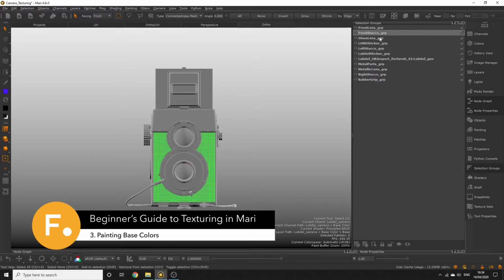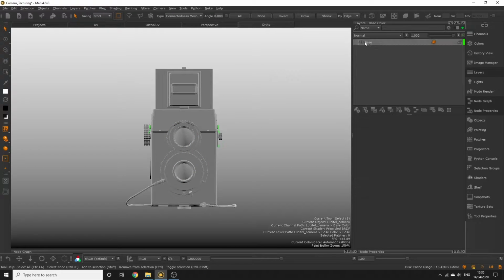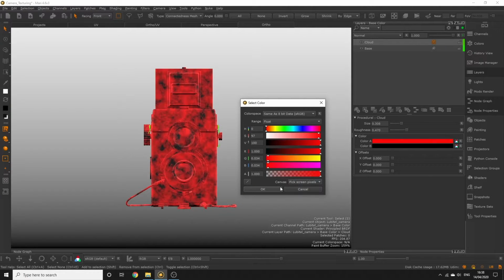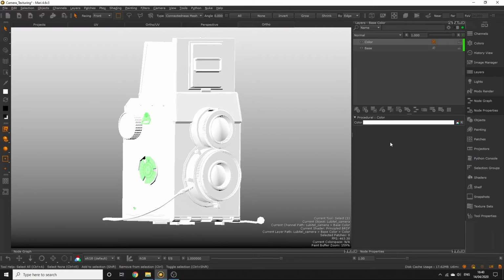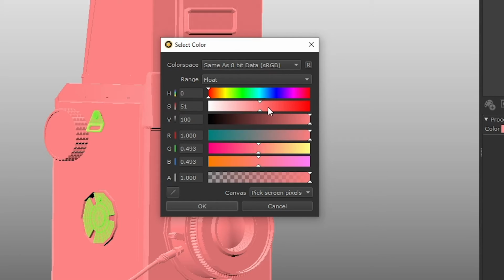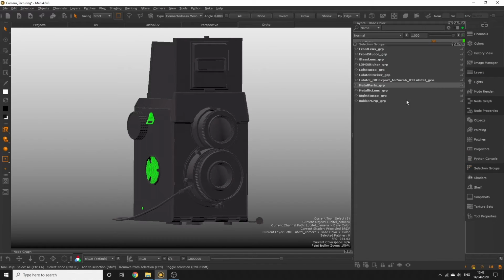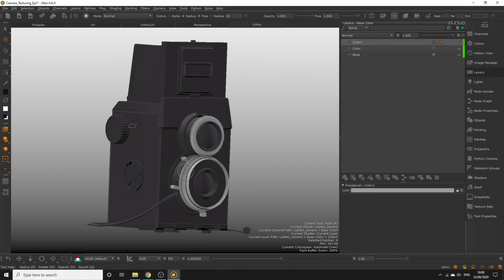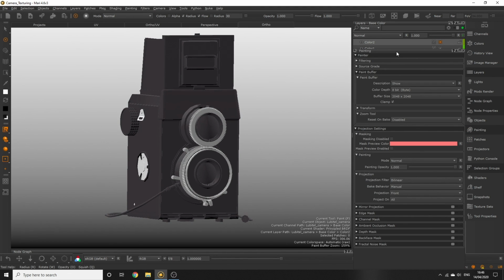Beginner's Guide to Texturing in Mari: 3. Painting Base Colors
This is Episode 3 of the Beginner’s Guide to Texturing in Mari! Learn how to add procedural colors to your project, mask off selections, and pick colors in Mari.
Camera model by Michael Wilde.